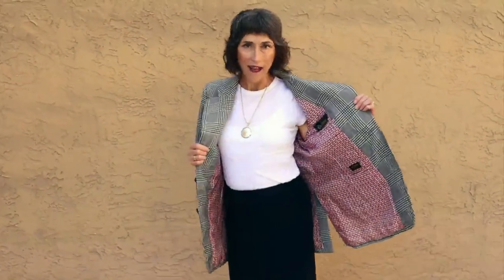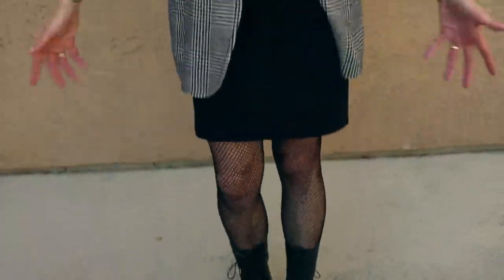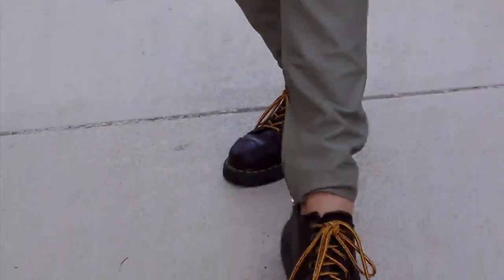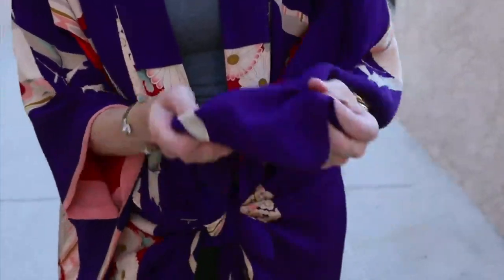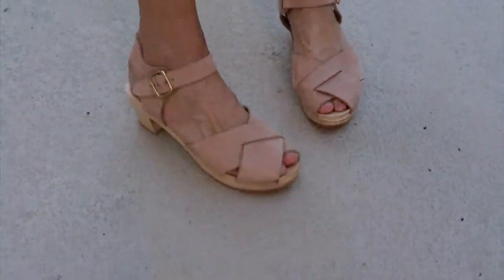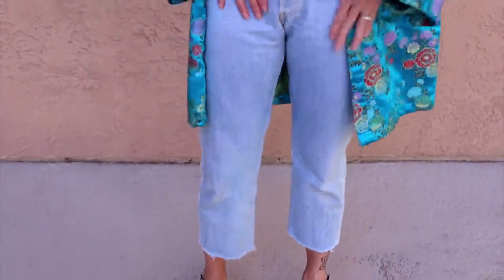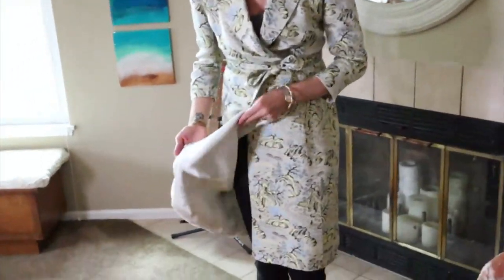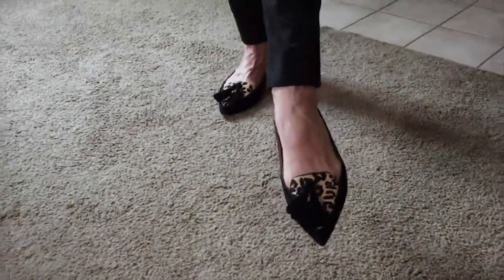What I Wore ~ Kimonos & Clogs ~ Ep. 42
It's kimono and clog season for me and in this edition of my "What I Wore" series I show you how I put together some looks incorporating both.

Until next time, have fun & dress it up a little! ~ Rajka Hayden, The Dress Up Mom

One of my favorite places.  I visit every time I’m in SF and love shopping resale here remotely using their Instagram feed @shoprelove  Say hi to the incredibly talented and fierce owner Delila.

Company in San Francisco that makes custom clogs.

Le Harlequin - 13 Castle Market, Dublin 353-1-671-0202

Sven Original Clogs - I love them.  Perfect blend of style and comfort. - 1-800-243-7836
Halter Top Clog, mid heel in brown, gold metallic leather, Sven Style # 150-23

Buck Mason ~ ~ I bought the Slub Curved Hem Tee in XS in white and forest.

StarDay Vintage ~ A great vintage shop in Hollywood that carries unique, curated gems from the 40's - 90"s in great condition and reasonable prices.

Shop and/or donate items to benefit Hospice of the North Coast. You can find some fun things while supporting a great cause. Tell them The Dress Up Mom sent you.

Dandelion Vintage & Resale ~ A great vintage and resale shop owned by the delightful Sarah. Located in downtown Champaign at the corner of Chestnut and University ~ the old train station.

Flashbacks in Hillcrest, Encinitas and Carlsbad
Facebook.com/flashbackssandiego
I've found great work and play clothes & accessories here. One of my all-time favorite places to buy and sell clothes.

~ Social Media ~